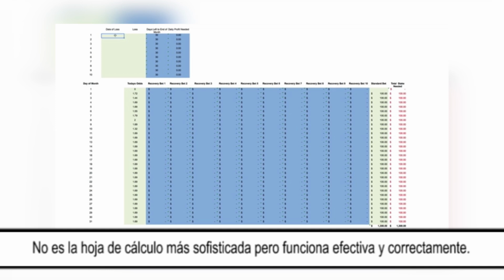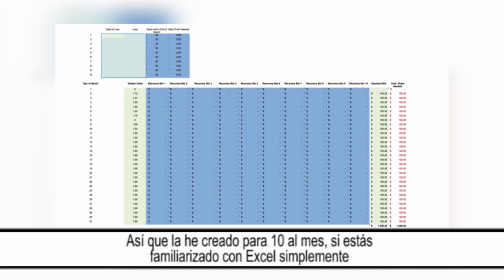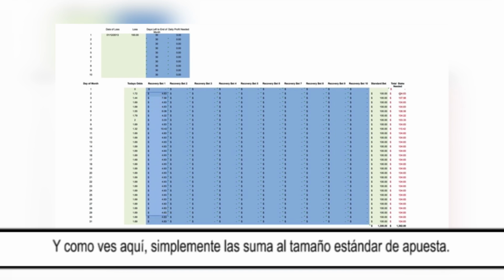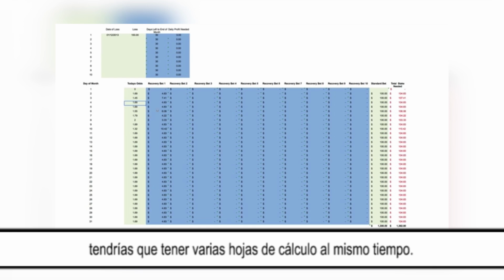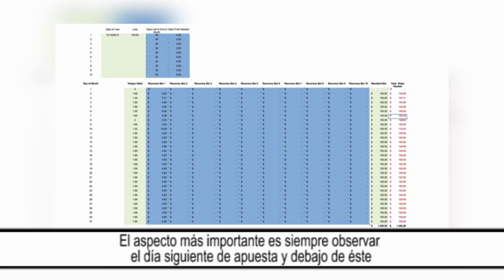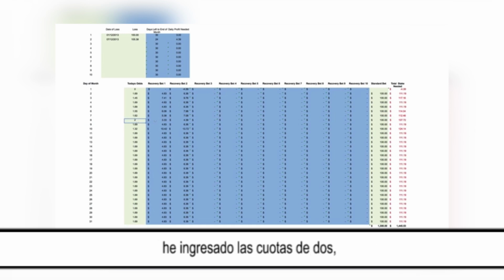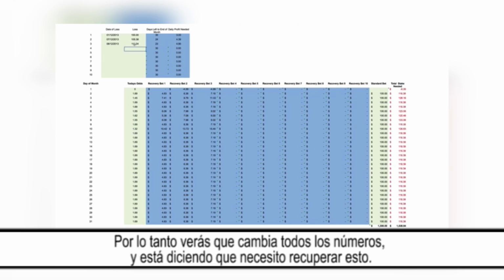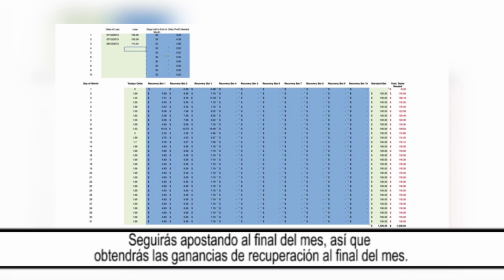Estrategia para la recuperación de pérdidas por Peter parte 2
En este segundo video Peter nos explica cómo utilizar su increíble hoja de cálculo para la recuperación de pérdidas. Su sencilla y detallada explicación te convertirá en un maestro en el manejo de montos a apostar y en la recuperación de pérdidas de manera mensual.